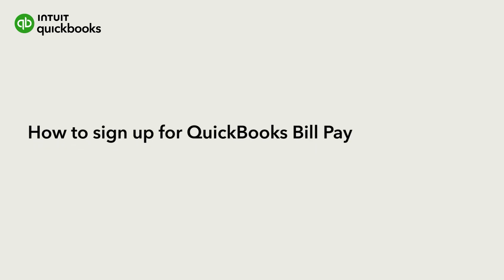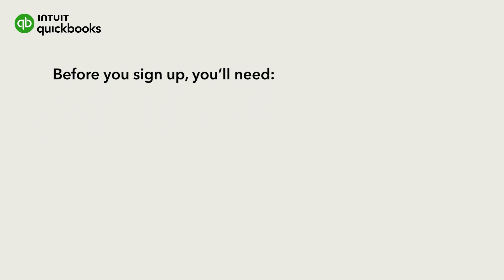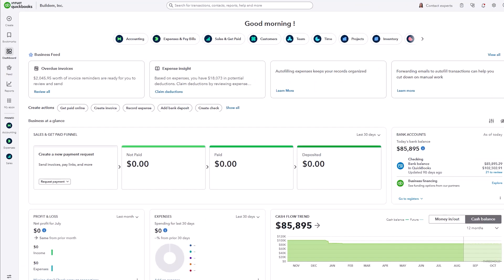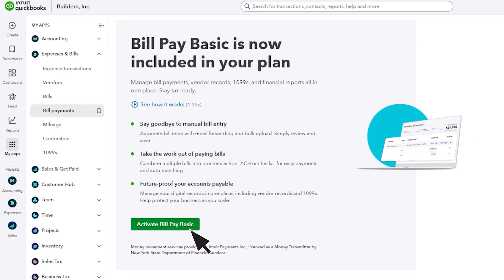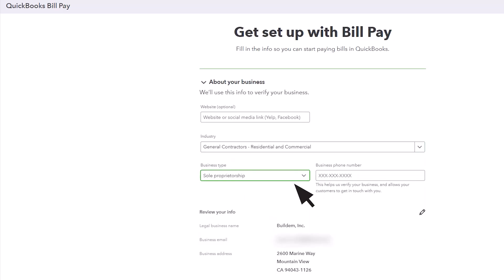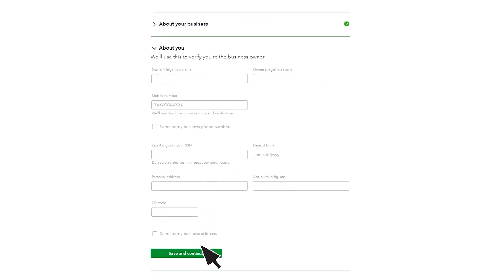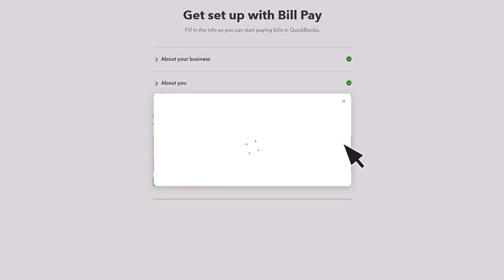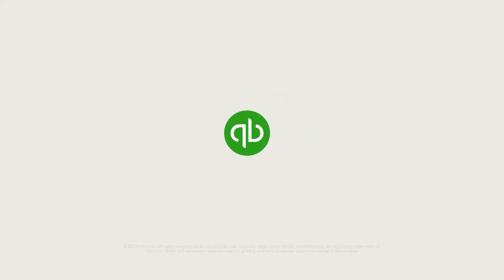How to sign up for QuickBooks Bill Pay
QuickBooks Bill Pay makes it easy to pay vendors, manage expenses, and automate bill payments—all in one place. Before using Bill Pay, you’ll need to complete a quick application to verify your business details and set up your payment method.

0:00 Intro
0:43 Activate Bill Pay
1:05 Provide business information
1:32 Enter business owner information
1:48 Add bank account